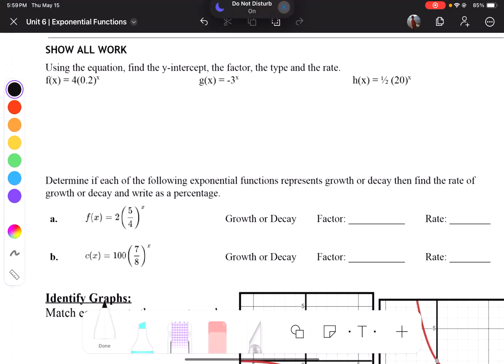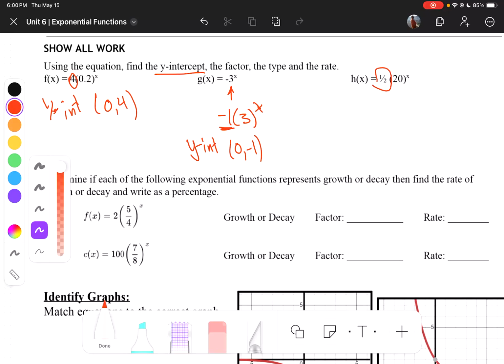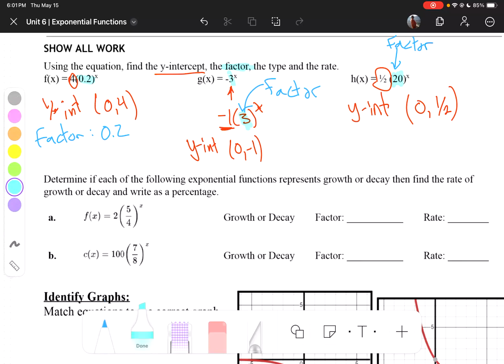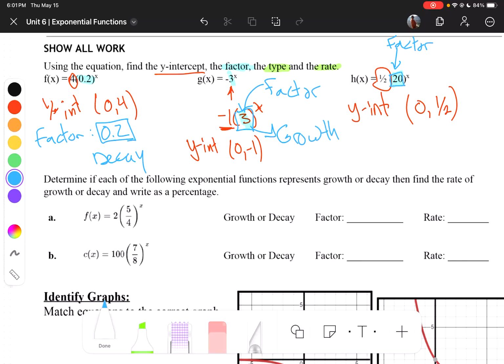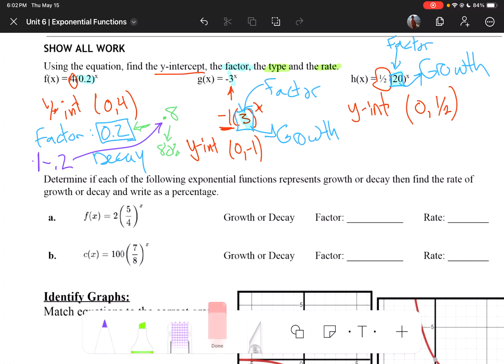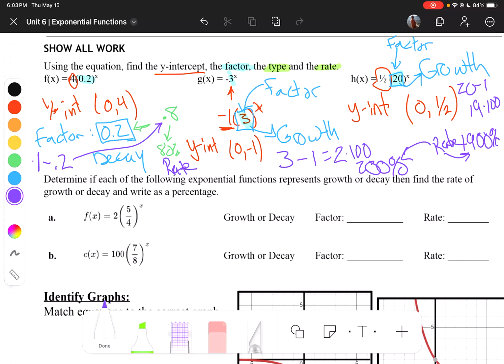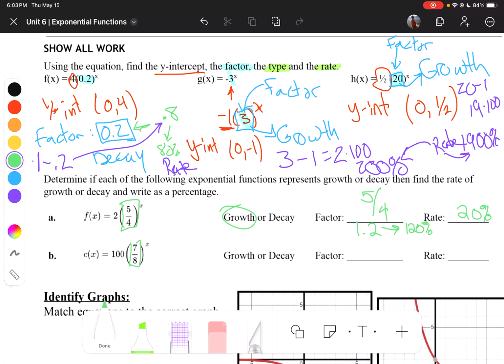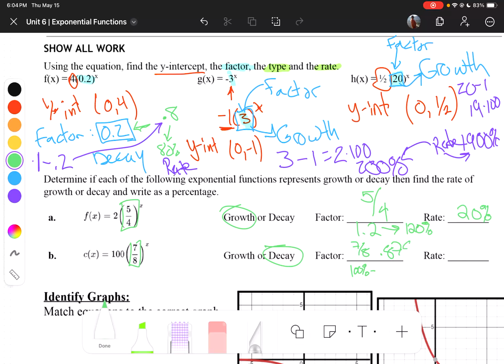Exponential Reveiw | Key features from equations